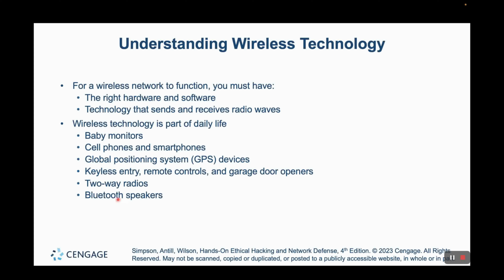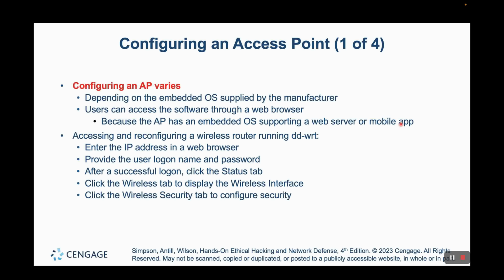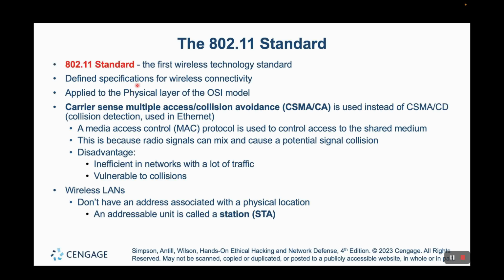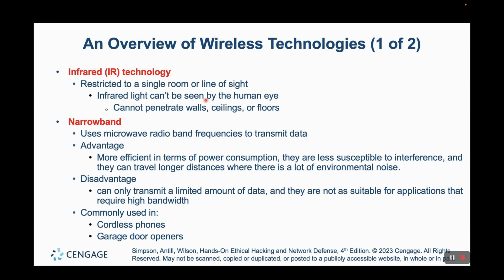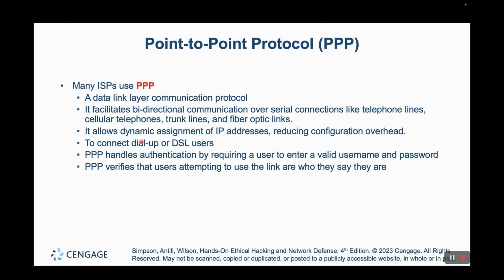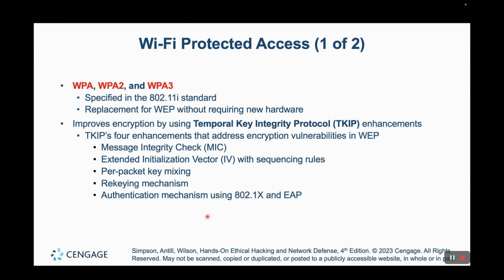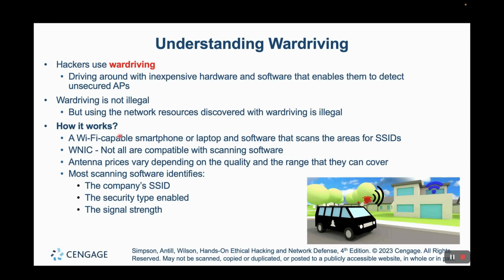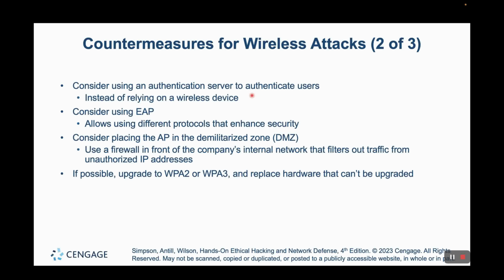Module 11 Hacking Wireless Network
Unlock the secrets of "Hacking Wireless Networks" with our comprehensive video designed for cybersecurity professionals, ethical hackers, and anyone interested in learning how to secure wireless networks against potential threats. This video delves deep into the tools, techniques, and countermeasures involved in wireless network hacking, providing you with essential knowledge to understand and defend against these attacks.

Key Topics Covered:

Introduction to Wireless Technology: Learn the basics of wireless technology, including the hardware and software required for a wireless network to function. Understand the various applications of wireless technology in daily life, from Wi-Fi networks and Bluetooth devices to GPS systems and keyless entry systems.

Wireless Networking Standards: Explore the different wireless networking standards, such as IEEE 802.11, and understand how these standards govern wireless communication. Learn about the various frequency bands (VHF, UHF, SHF, EHF) and their applications, including their impact on range, data rates, and interference.

Authentication in Wireless Networks: Understand the process of authentication in wireless networks and why it's crucial for securing access. Learn about different authentication methods, including WPA3 and the 802.1X standard, which provides robust access control and security.

Wardriving and Wireless Hacking Techniques: Discover the concept of wardriving, a technique used by hackers to find unsecured wireless networks by driving around with specialized equipment. Learn how wardriving works, the tools involved, and why it is a significant threat to wireless network security.

Tools for Wireless Hacking: Get acquainted with popular wireless hacking tools such as Aircrack-ng, Kismet, and Vistumbler. Learn how these tools are used to detect, intercept, and crack wireless networks, and the specific vulnerabilities they exploit.

Understanding and Defending Against Wireless Attacks: Dive into common wireless attacks, including WEP and WPA cracking, and learn about effective countermeasures to protect your wireless network. Discover strategies such as disabling SSID broadcasts, using strong encryption methods, and implementing robust firewall and intrusion detection systems.

Advanced Security Measures: Learn about advanced security measures like using anti-wardriving software, setting up honeypots, and placing access points in demilitarized zones (DMZs) to detect and deter unauthorized access attempts.

Whether you're a seasoned professional or new to the field, this video provides critical insights into securing wireless networks and defending against sophisticated hacking attempts.

Chapters:

Introduction to Wireless Technology and Networking Standards
Authentication Methods in Wireless Networks
The Threat of Wardriving
Tools Used in Wireless Network Hacking
Common Wireless Attacks and Their Countermeasures
Advanced Techniques for Securing Wireless Networks
Equip yourself with the knowledge to protect your wireless networks from attacks and enhance your cybersecurity defenses with these essential insights!